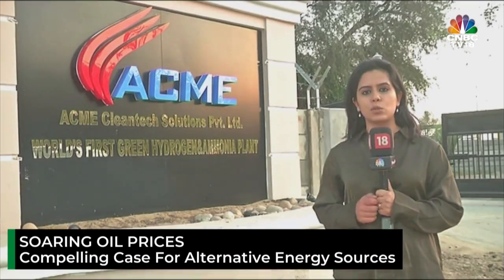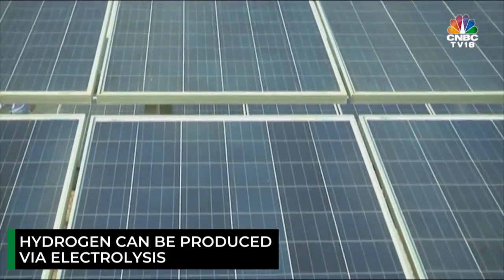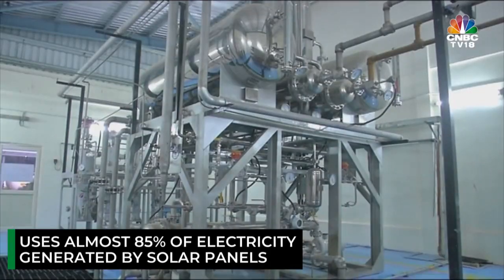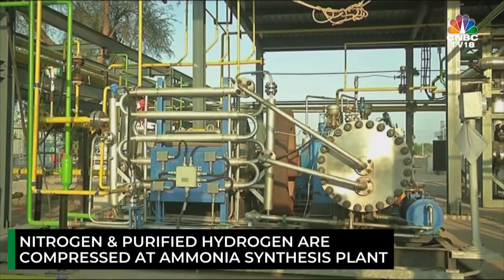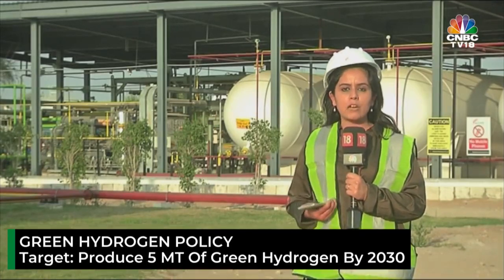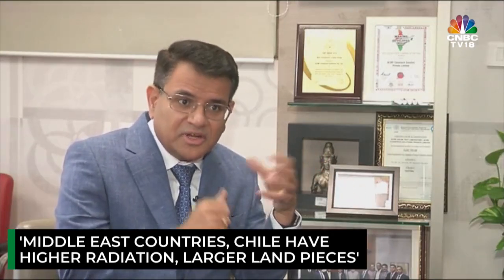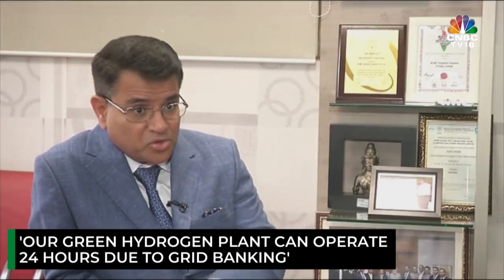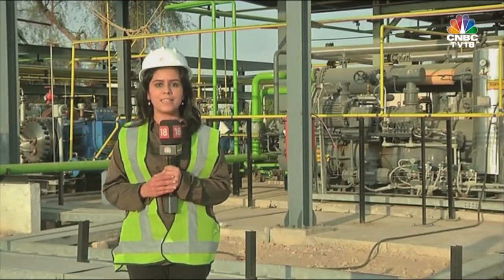CNBCTV18 Exclusive: The First-Ever Operational Green Hydrogen Plant Set up by ACME Group